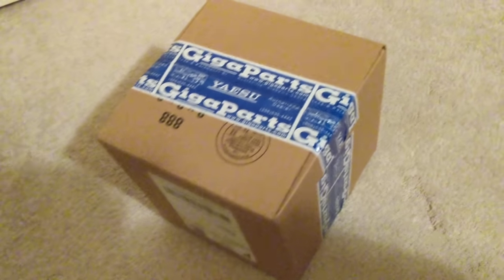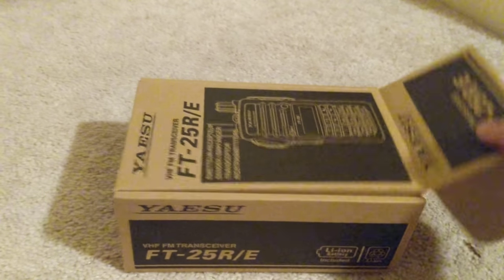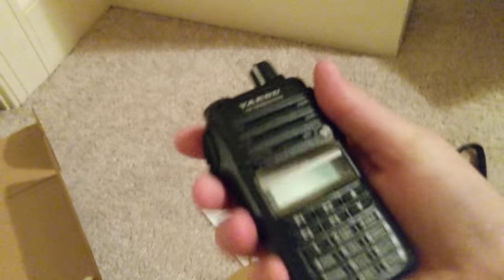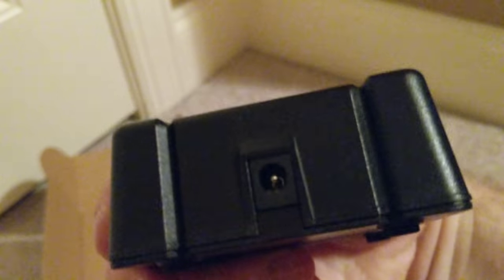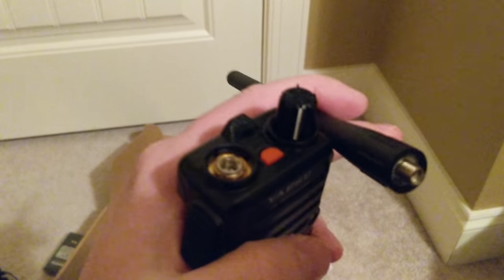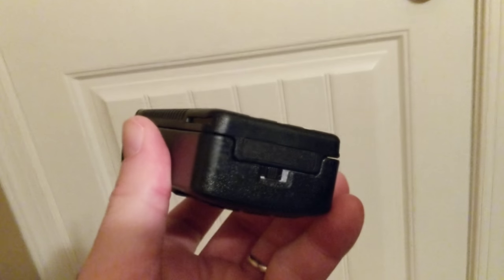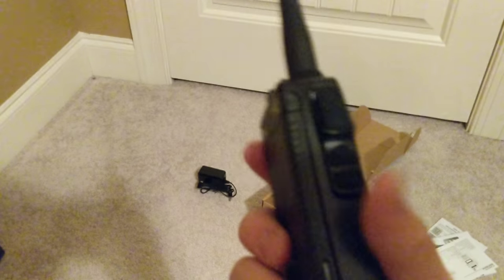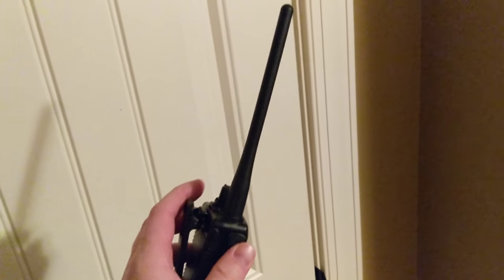HamRadioConcepts Contest Winner Pt.1 - FT-25R Unboxing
HamRadioConcepts Contest Winner from December 2017.
FT-25R Unboxing